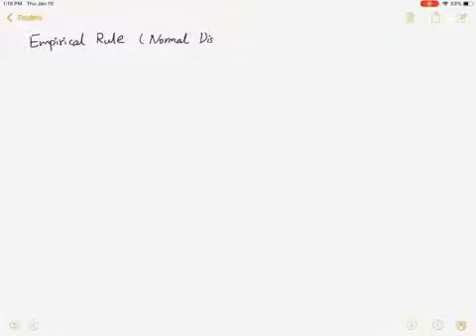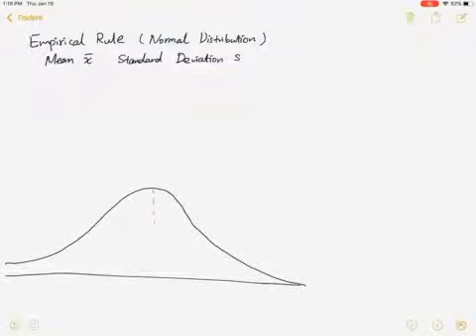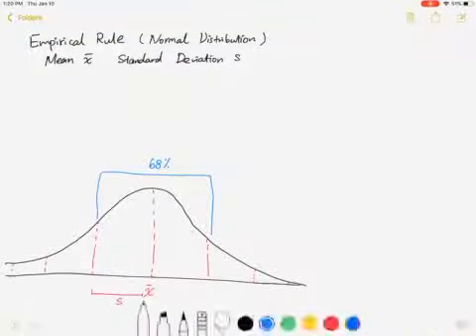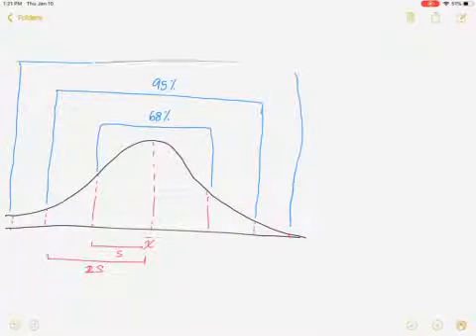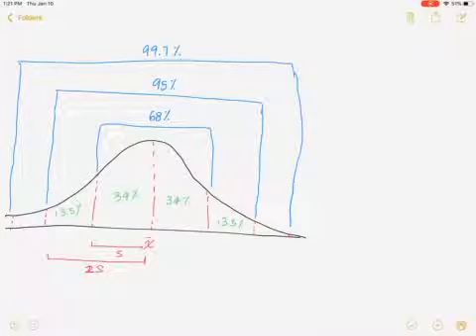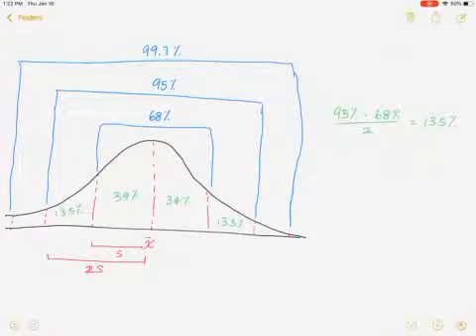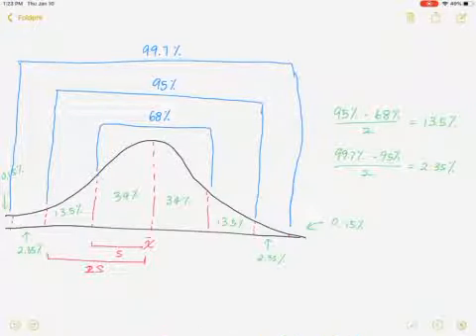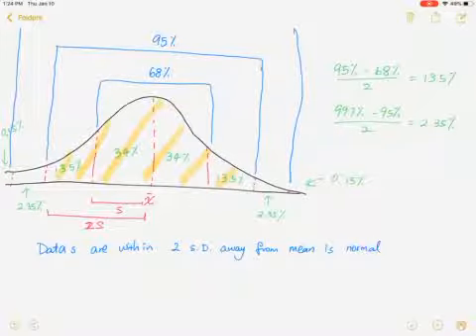Normal Distribution Part 1